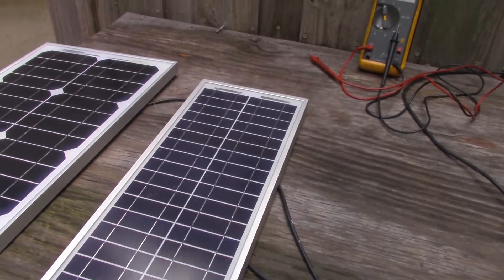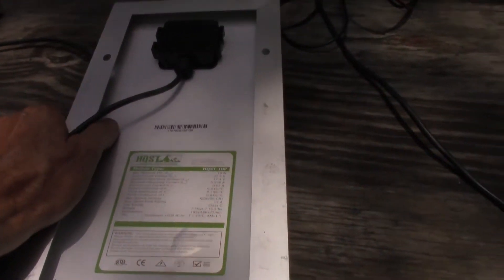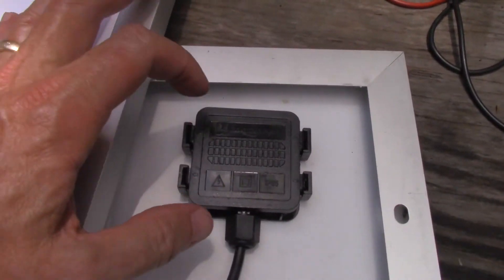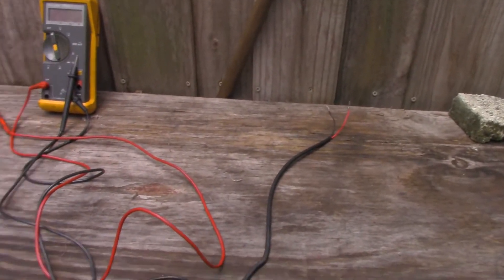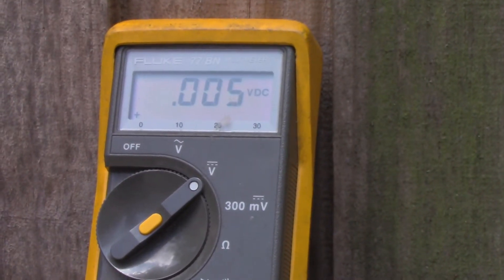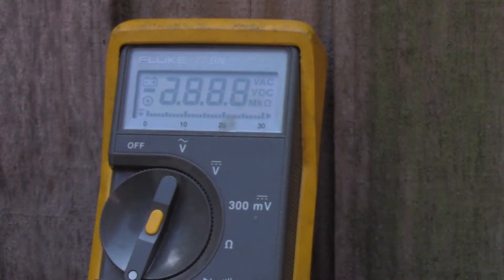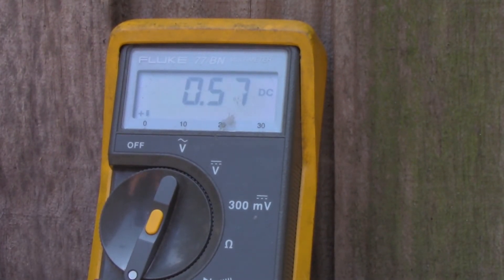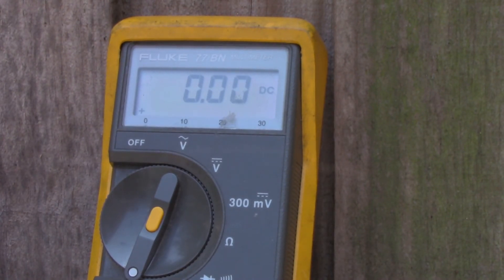Solar panel comparison 10 watts vs 25 watts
Comparing a 10 watt poly-crystalline to its replacement, a 25 watt mono-crystalline .

HQST 10 watt
PowerECO 25 watt